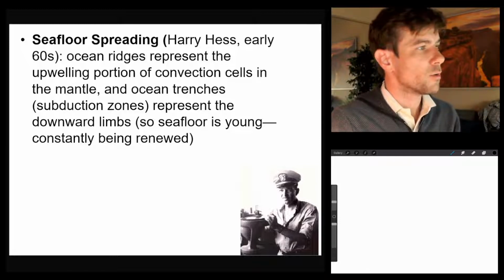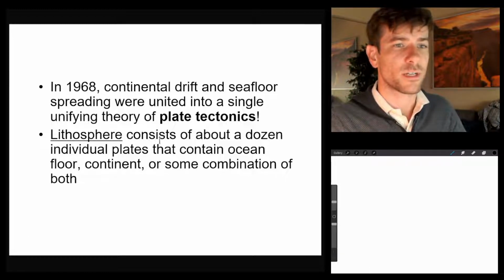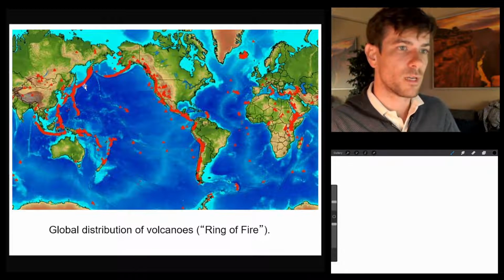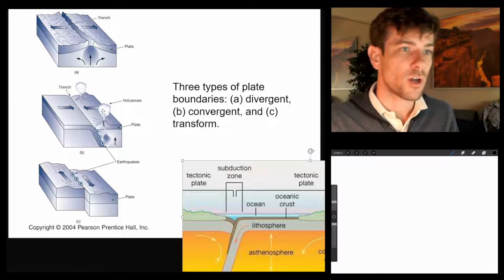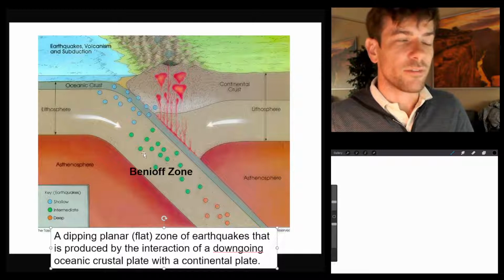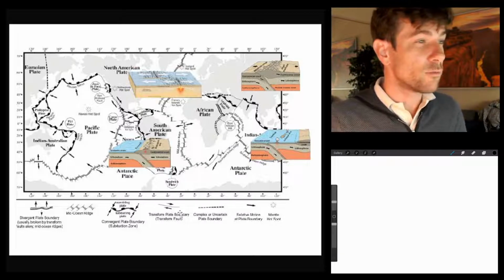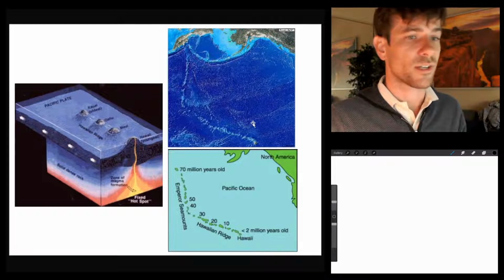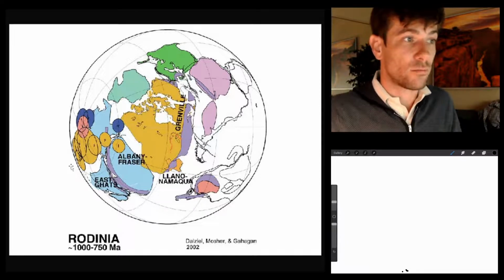Plate Tectonics - Part 2